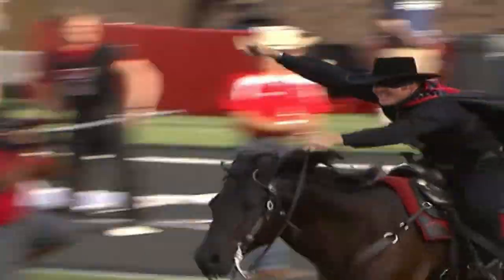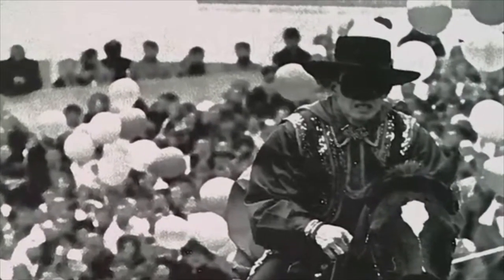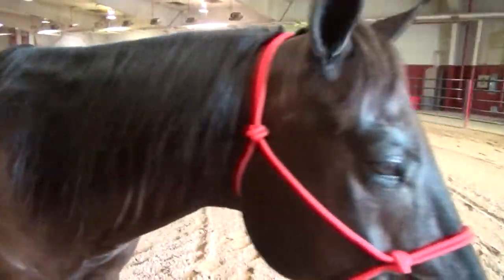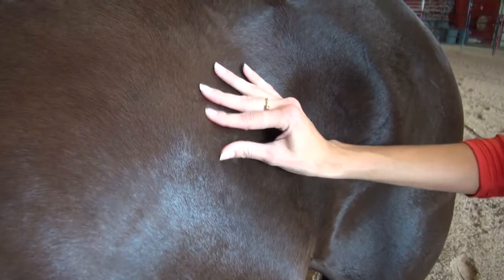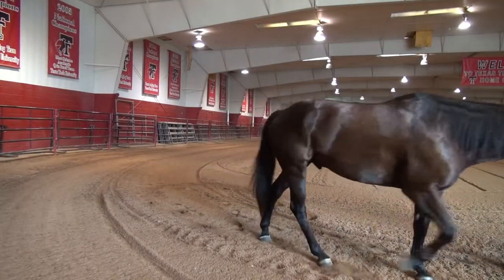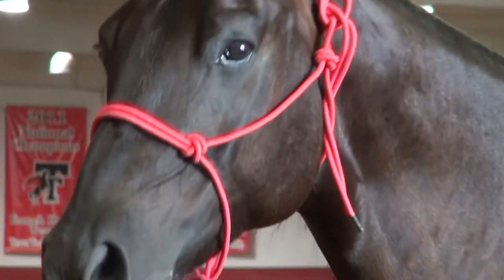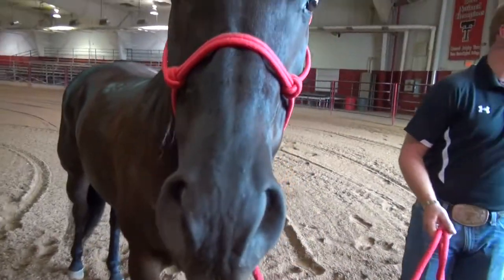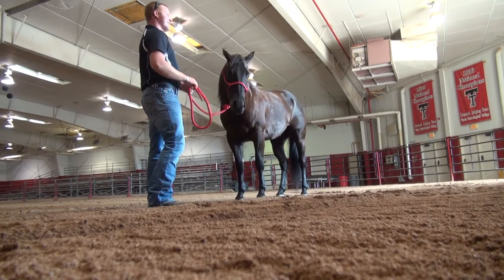Fearless Champion: The Color Changing Horse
Texas Tech fans were blowing up social media when their beloved mascot seemed to be breaking tradition. Rest assured Red Raiders, Fearless Champion is black.